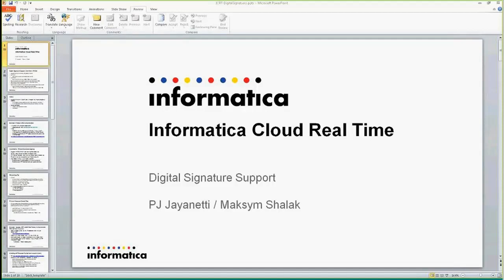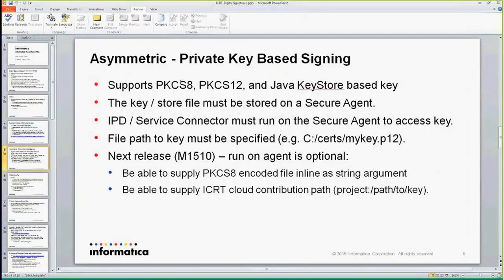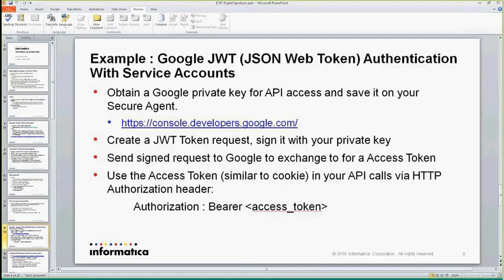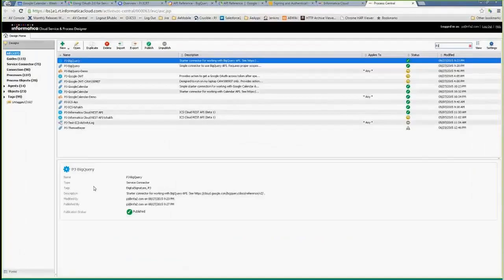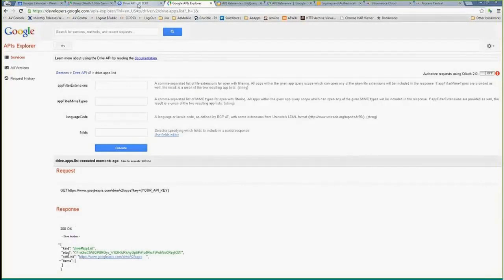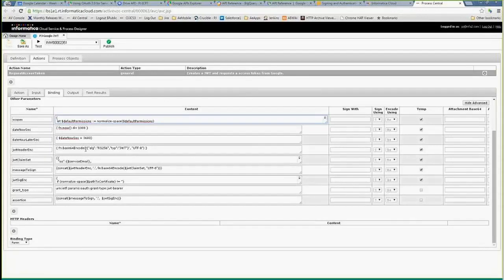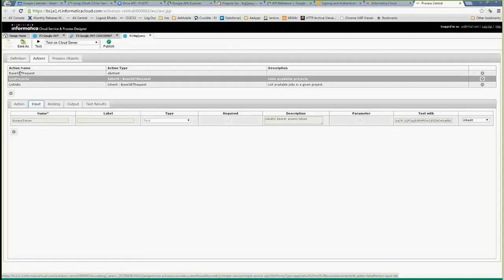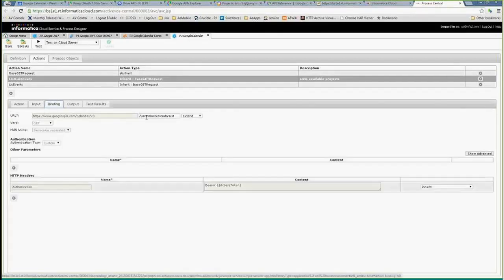Asymmetric Key Digital Signature Processing for Google JWT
In this video learn how to use  Informatica Cloud Application Integration's Asymmetric Keys and Digital Signature support in conjunction with Google JWT.